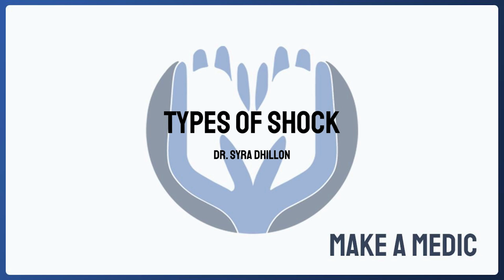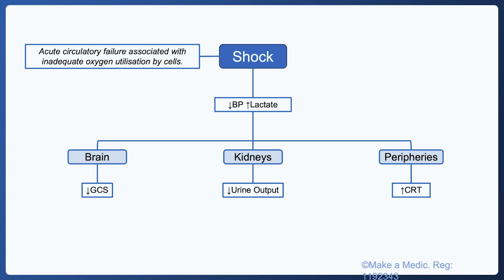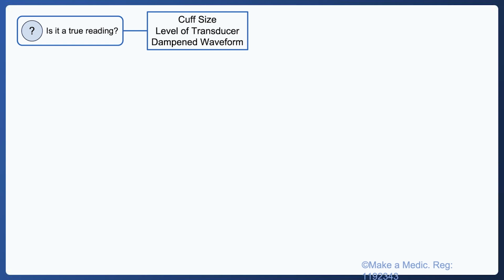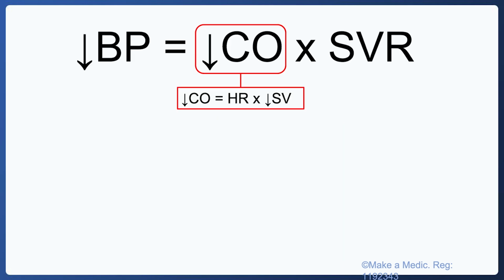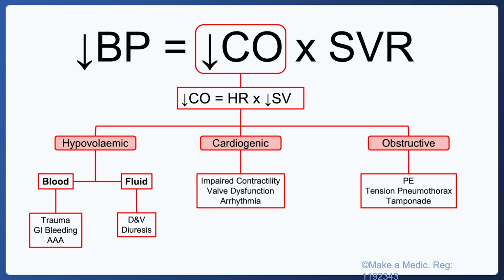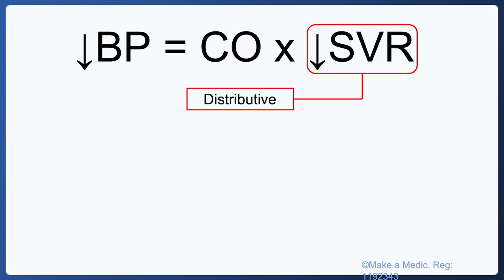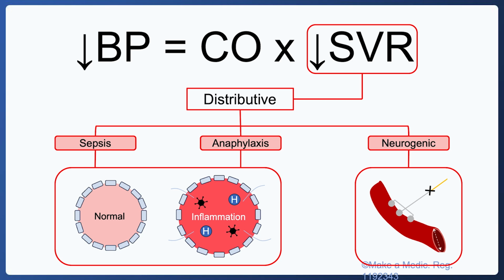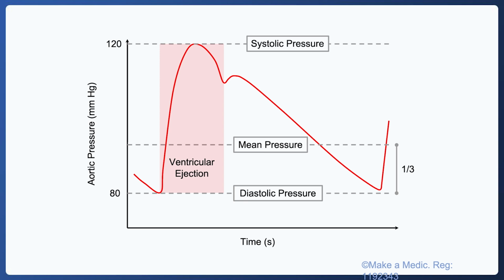Types of Shock